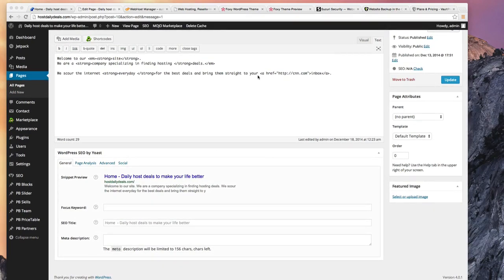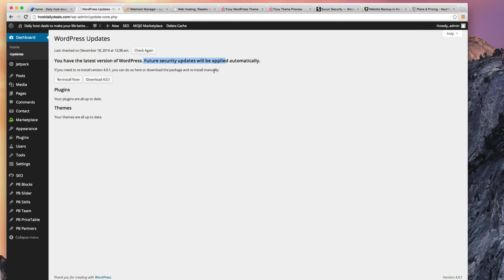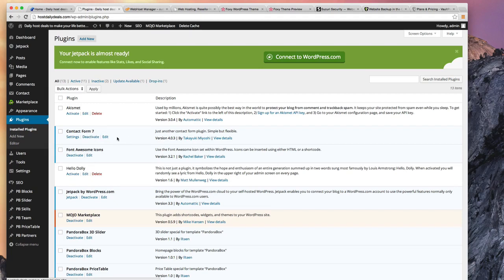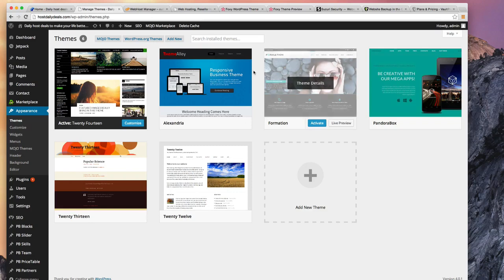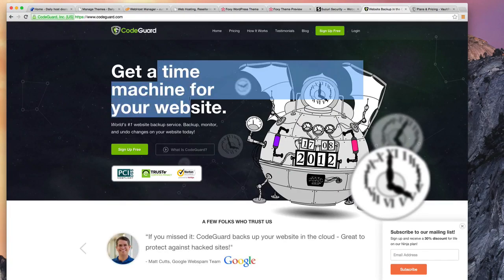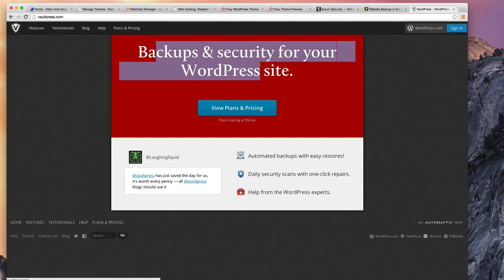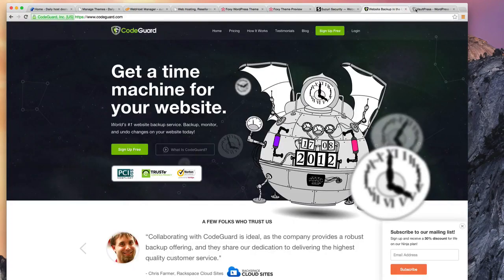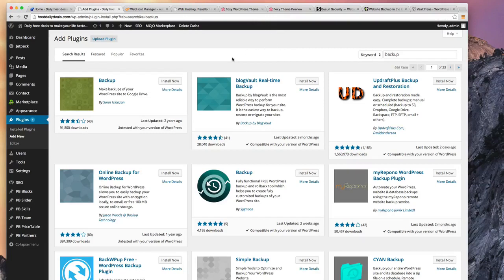WordPress Tutorials 26.Watching out for Hacks and keeping updated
Learn how to quickly build websites using WordPress - 26.Watching out for Hacks and keeping updated